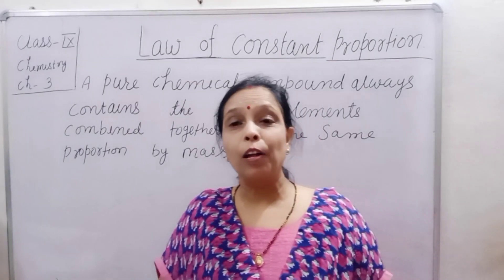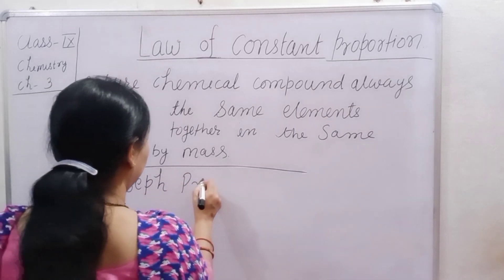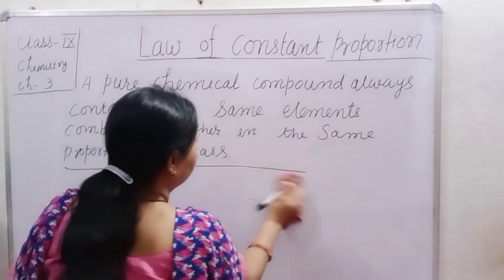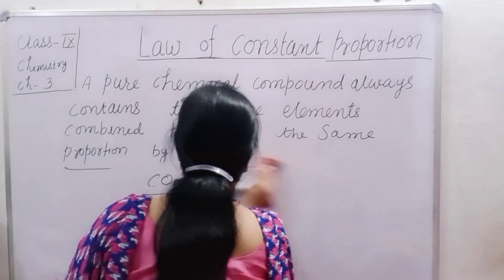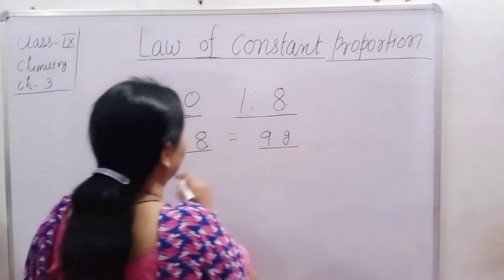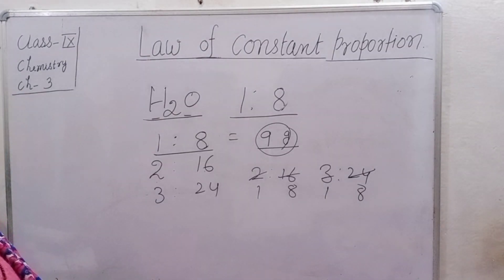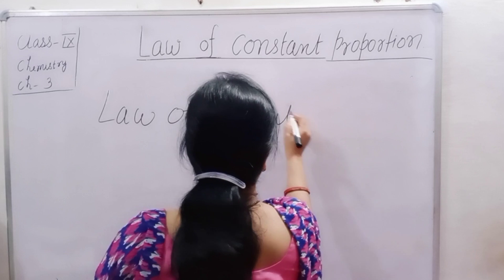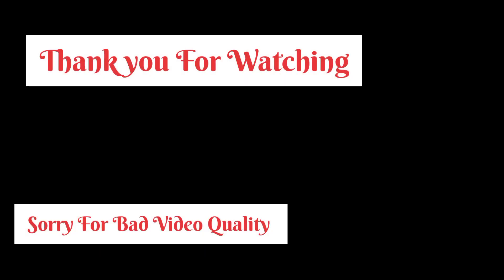Law of constant proportion || class 9 || chemistry || ch 3.